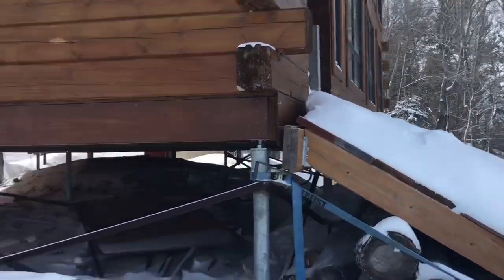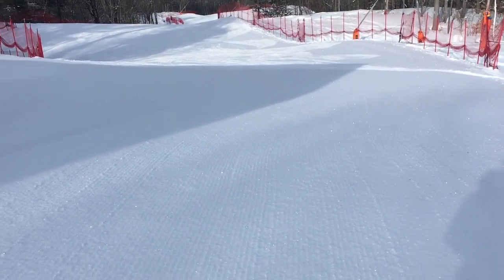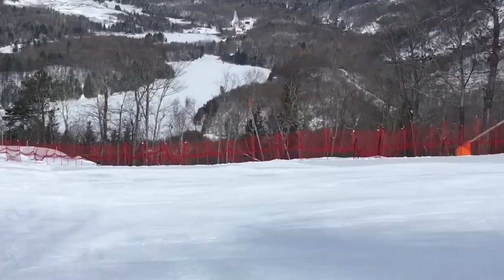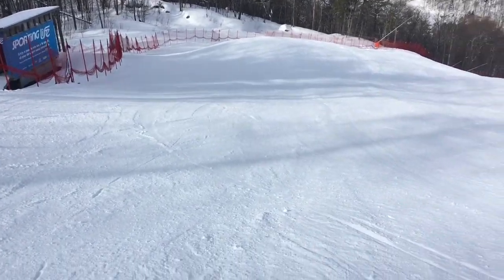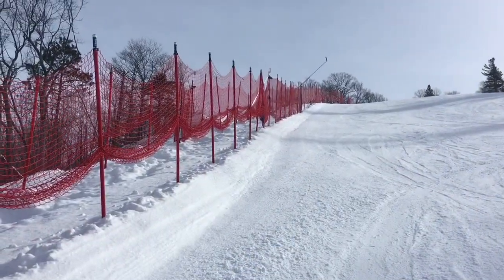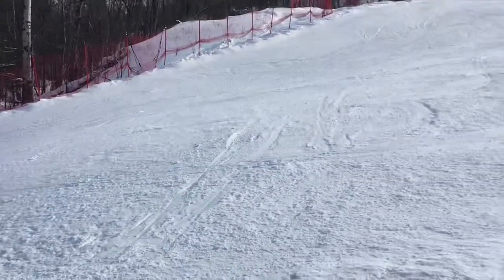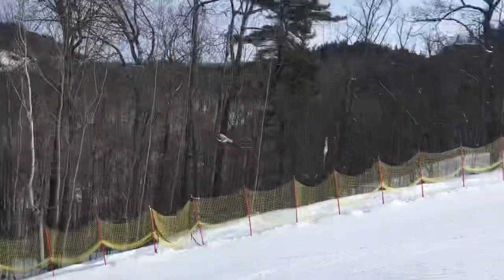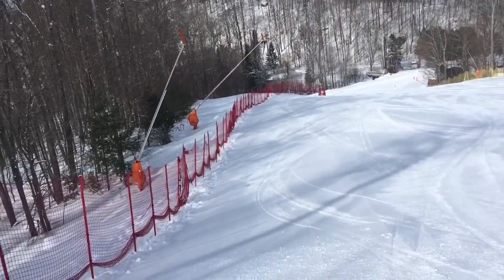DC drive-by Monday Feb 27